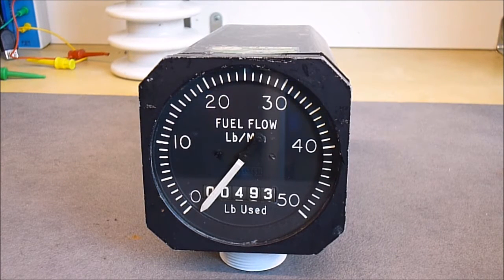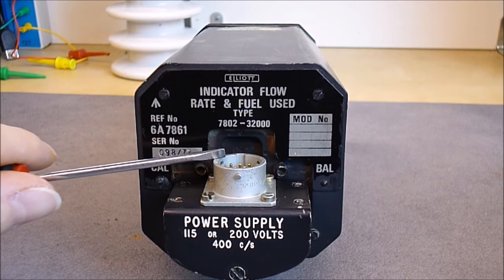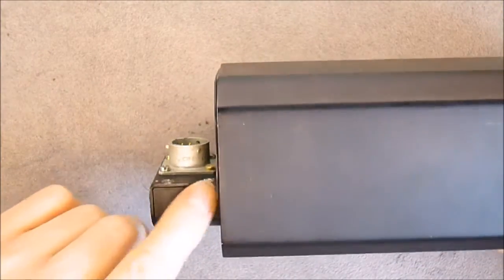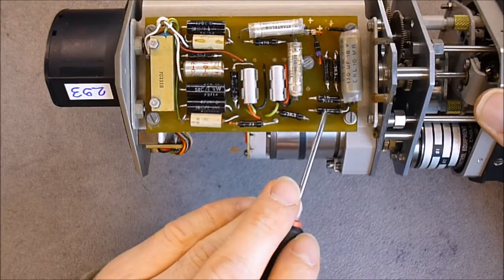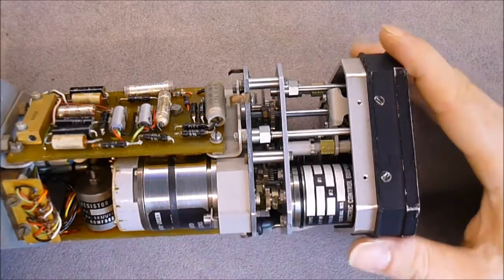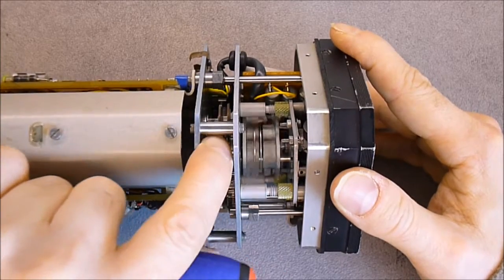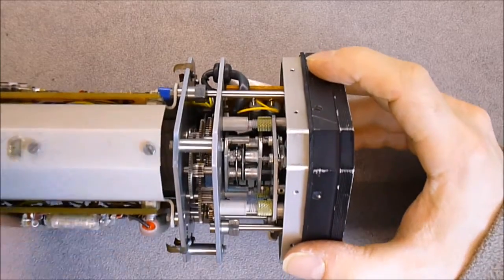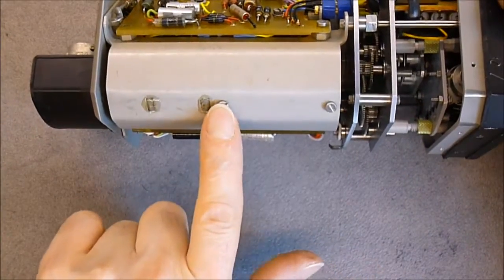Elliott fuel flow instrument teardown